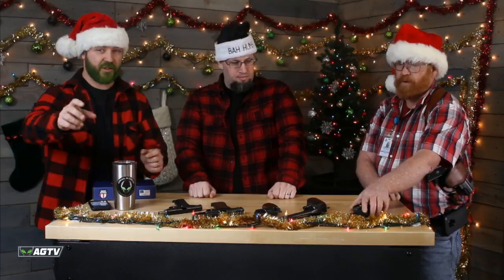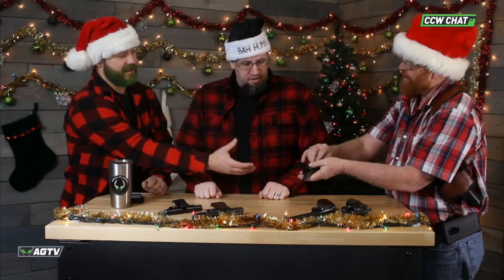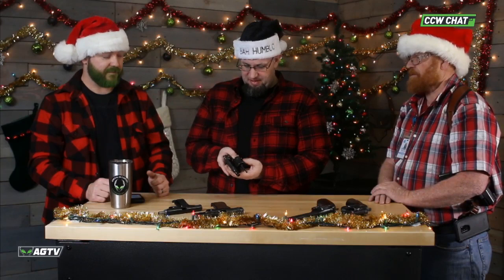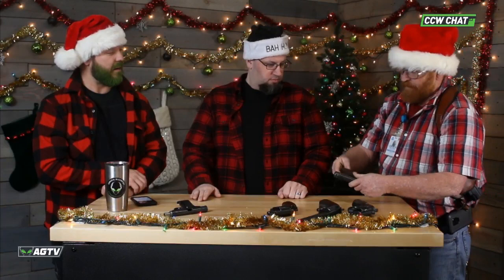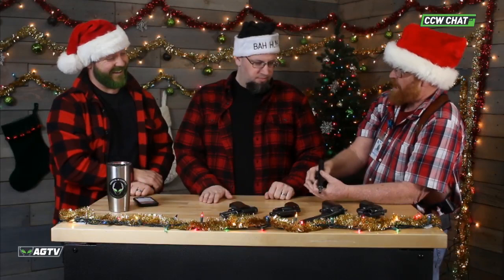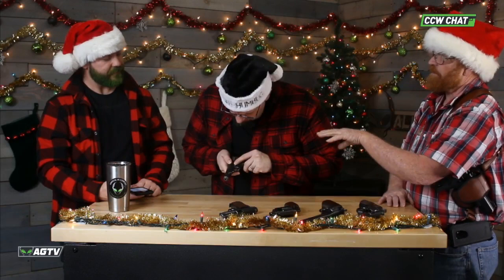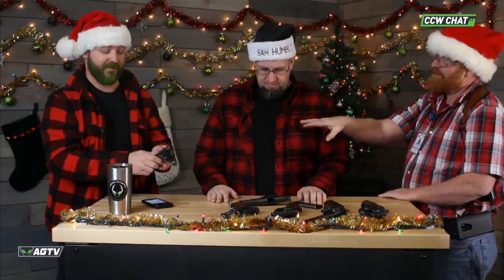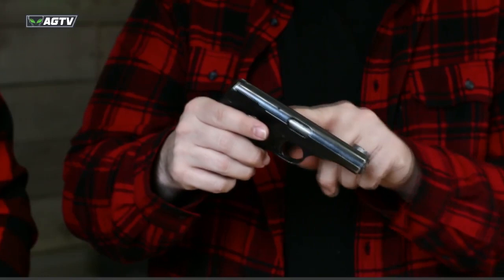Alien Gear Holsters CCW Chat Podcast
Want to hear the latest and greatest about guns, gear and concealed carry? Get into Alien Gear Holsters' CCW Chat podcast! While concealed carry is mostly what we cover, we also get into some other topics as well. In this episode, we covering antique guns, as - in some ways - you just can't improve on the classics.

We also make a number of concealed carry holsters for classic guns, which can be found in our holster library.

We also take a number of viewers' questions live over the air.

Alien Gear Holsters' products are made in the USA and come backed by our Iron-Clad Guarantee. All products come with a 30 Day Test Drive trial period and our Forever Warranty.